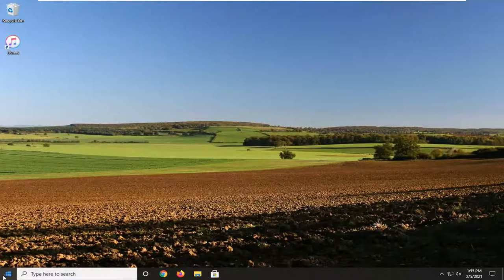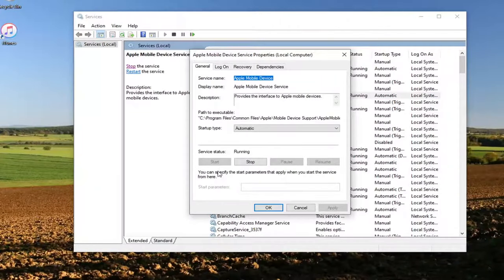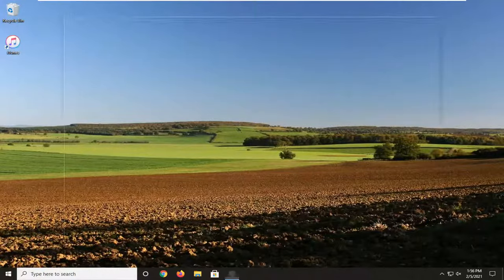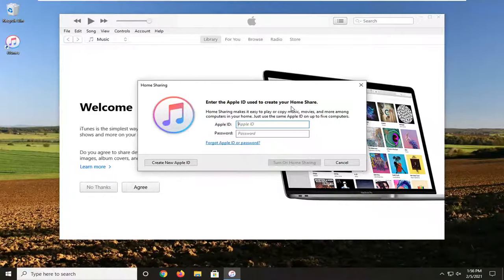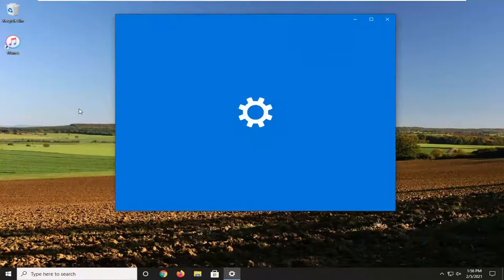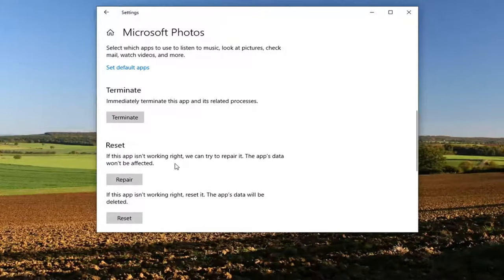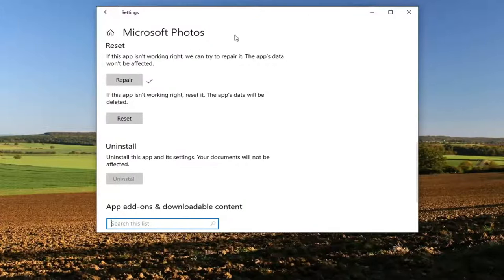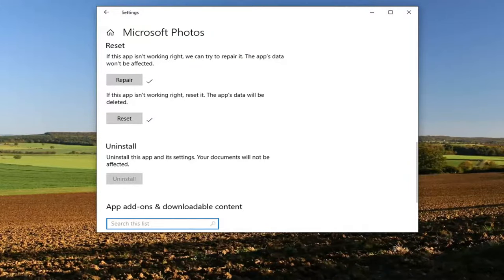iPhone Photo Import Failure ‘Something Went Wrong’ In Windows 10 FIX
iPhone photo import failure. something went wrong
how to import photo iPhone to pc

Transferring photos from iPhone to Windows computer is usually simple, but sometimes you might encounter the Something went wrong error while transferring iPhone photos.

You may fail to import iPhone pictures through Microsoft Photos if the installation of the Photos app is corrupt. Moreover, the incompatibility between the HEIC format & Windows may also result in the error under discussion. The issue arises when a user tries to import iPhone pictures through Microsoft Photos but fails to do so.